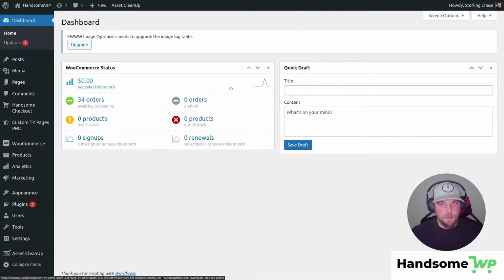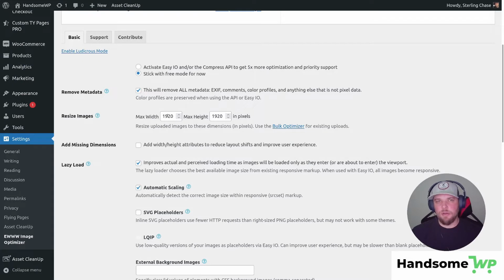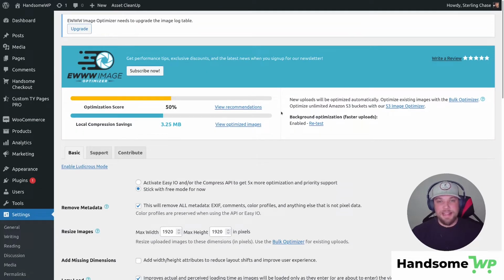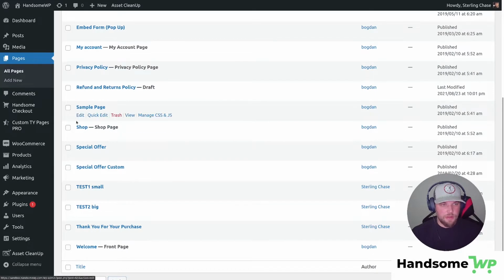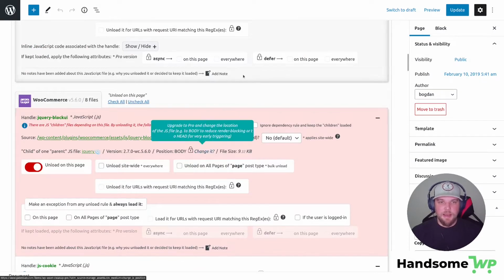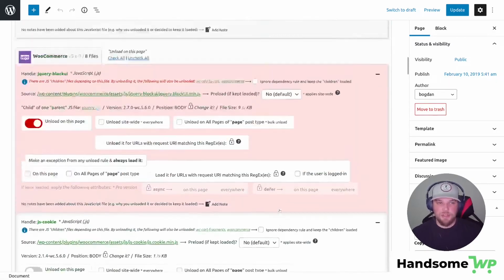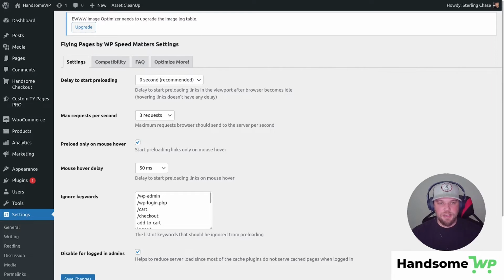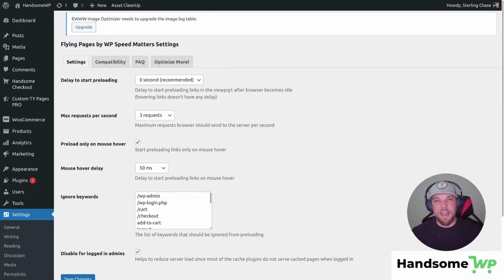Increase Your WordPress Website Speed NOW | With 3 Simple Plugins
In this video, Sterling takes us through 3 plugins that can help increase your Wordpress website speed almost instantly!